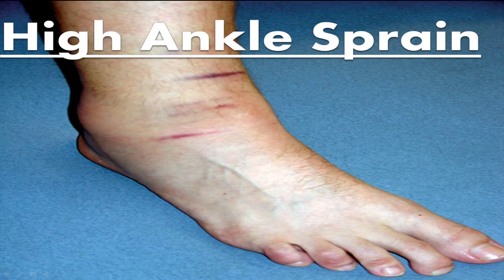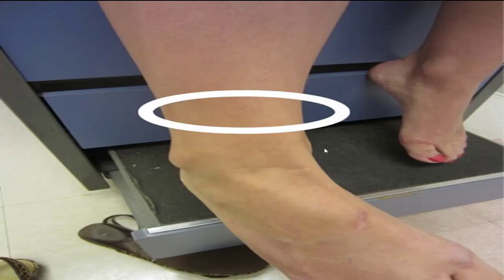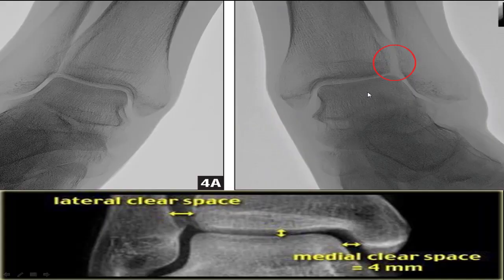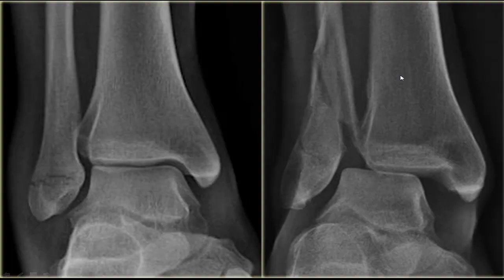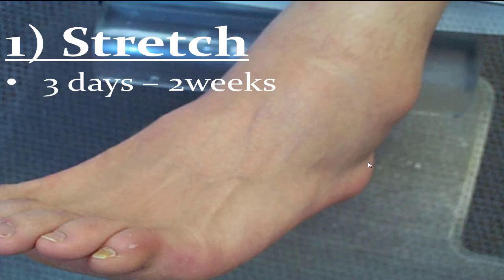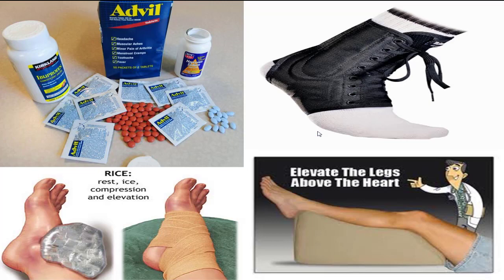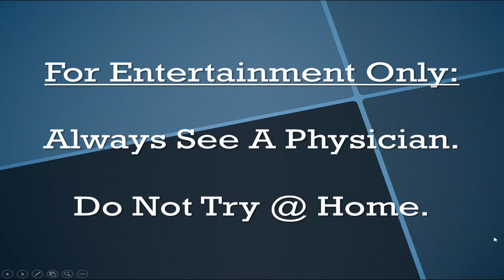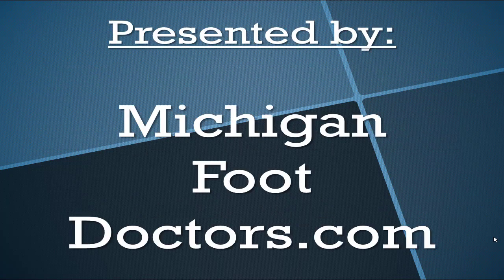High Ankle Sprains - *The Complete Treatment Guide*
Do you have a high ankle sprain? Find our how long the recovery time is. This is the home treatment guide for high ankle sprains!

What is a high ankle sprain and what can we do about it? Watch this video to find out the signs and symptoms as well as what can be done about it!